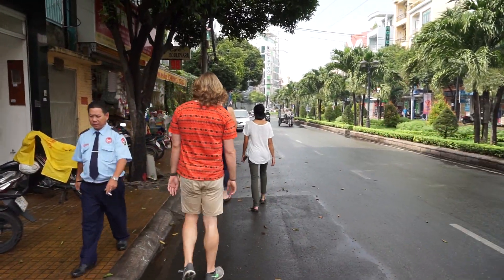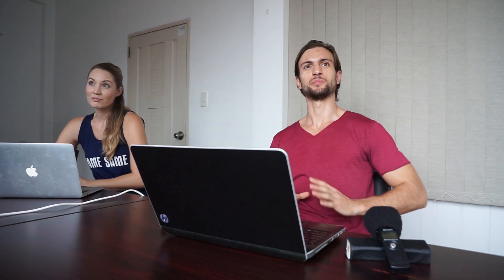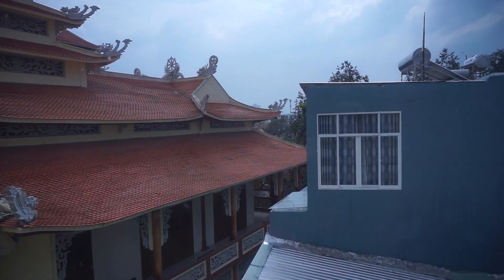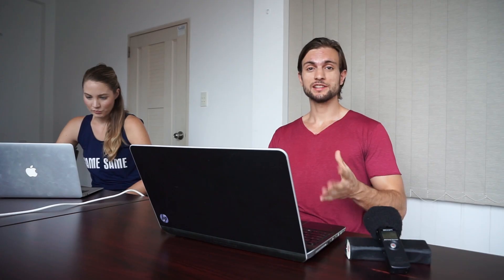Where Should I Get My TEFL Certification?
In this video I want to cover the places to take your teaching English certification.

This video will be useful to you if you haven't yet taken a TEFL certification, or you have and want to continue your professional development, and want to know which locations will save you time and money and help you secure a job, and the pros and cons of different places.

Speak to you soon,
Alex